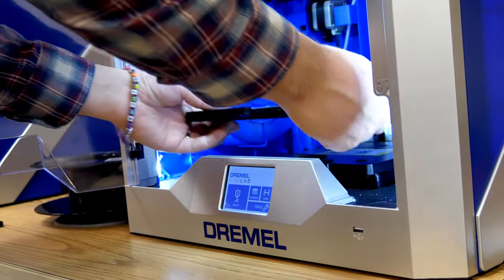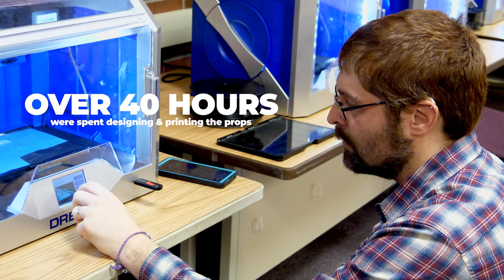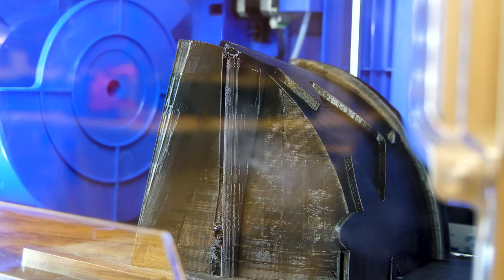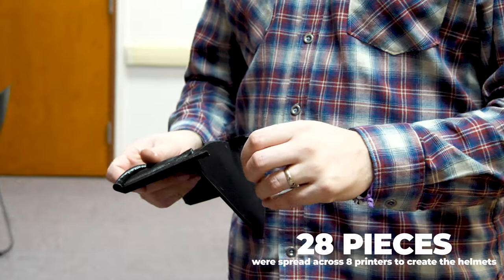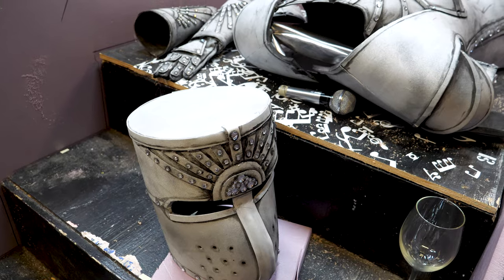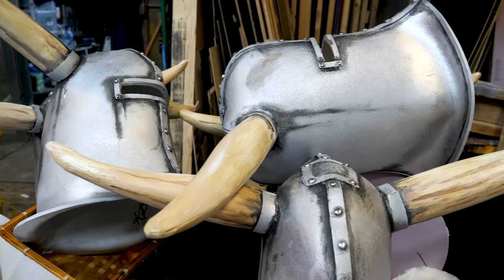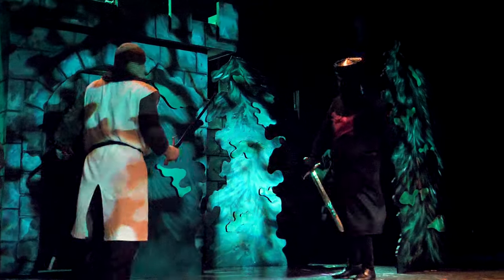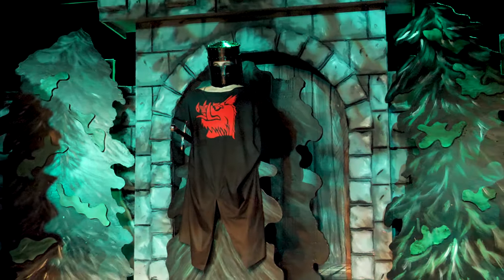MSUN: Quick Look - 3D Printed Props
Graphic Design student Barry Brownlee talks about how he used MSUN's 3D Print Lab to help create costumes for the Montana Actors' Theatre production of Monty Python's Spamalot.